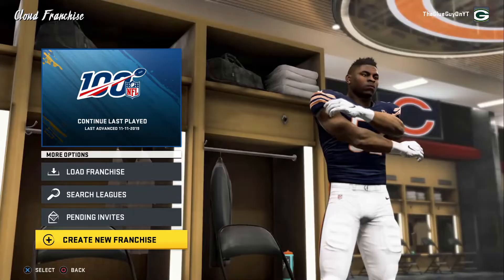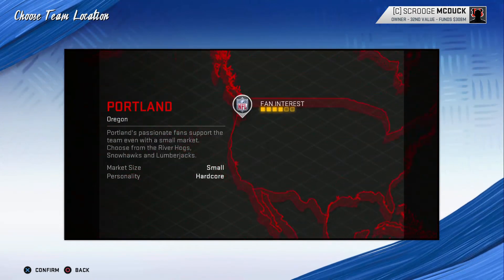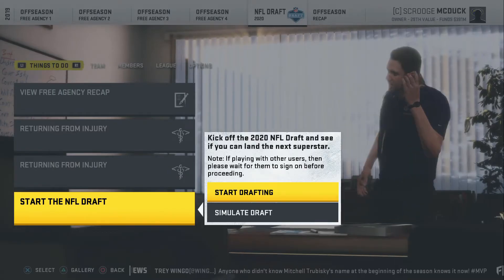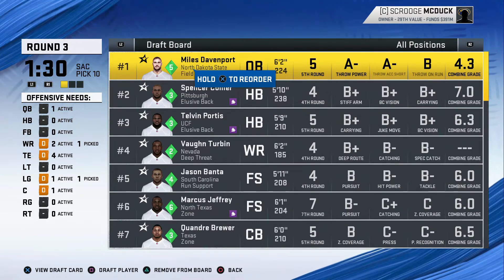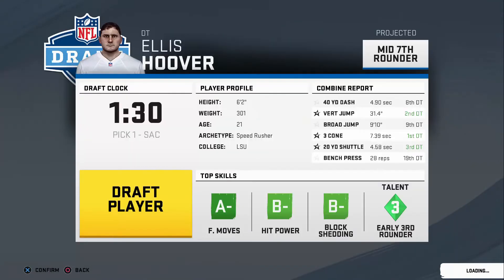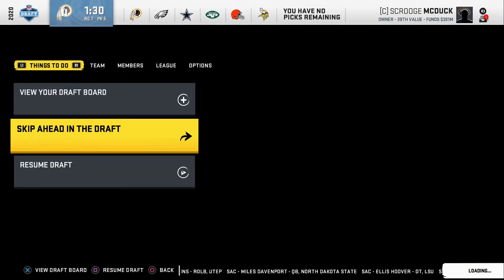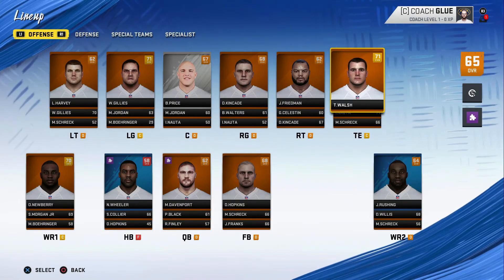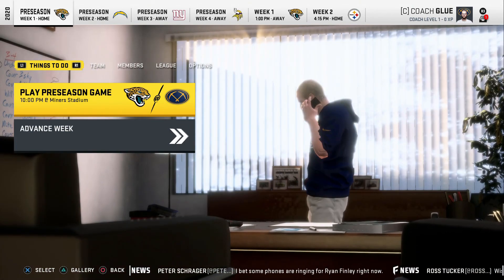THE START OF THE CHEAPEST MADDEN NFL 20 REBUILD EVER [The Cheapest Madden NFL 20 franchise}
The first episode of The cheapest madden nfl 20 rebuild. An absolute rollercoaster!

First video on the channel of TheGlueGuy, hope you liked it.